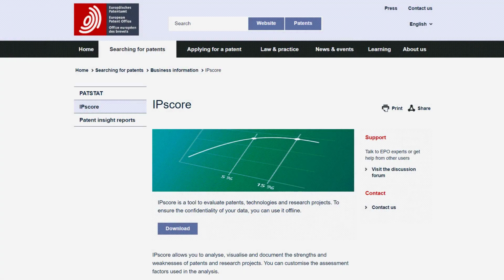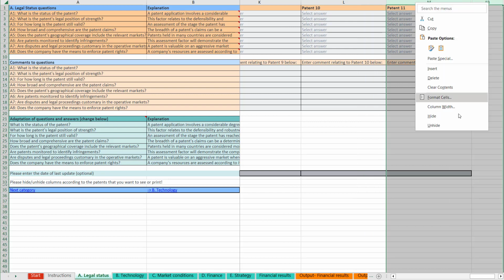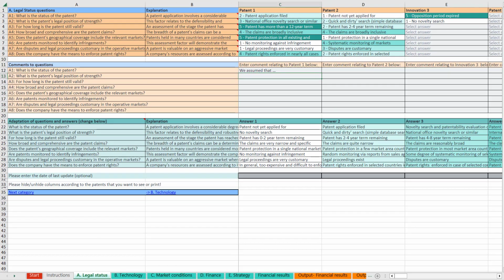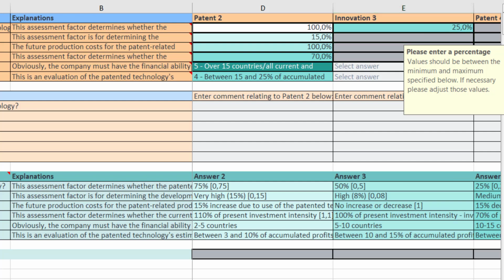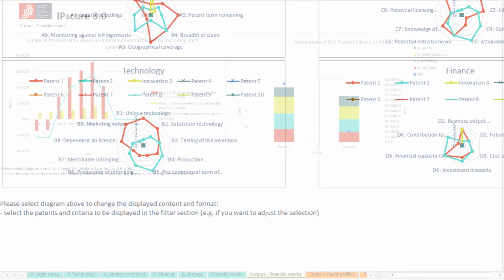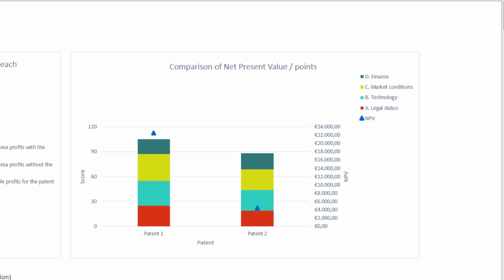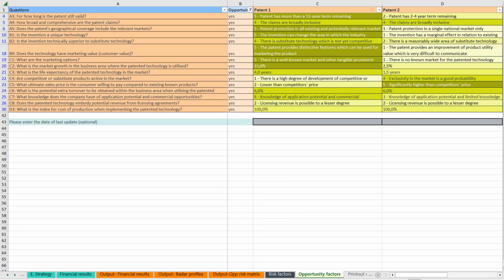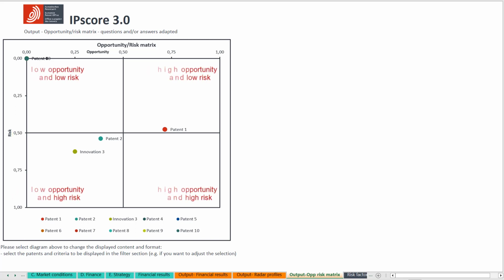Evaluation of inventions with IPscore 3.0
As part of the Patent Knowledge Nuggets series, this video looks at the new version of IPscore, in particular its basic features and how to use it for patent evaluation.